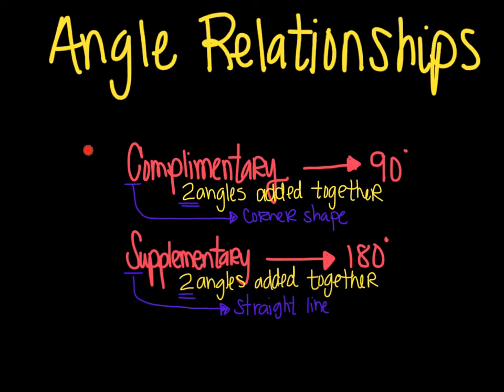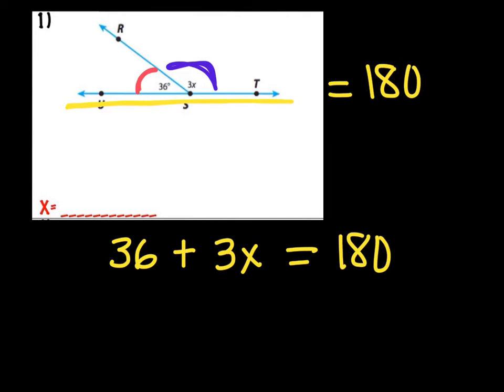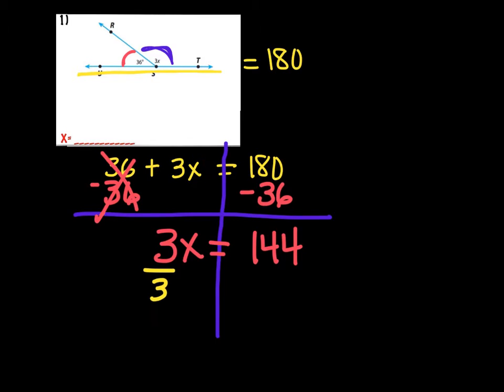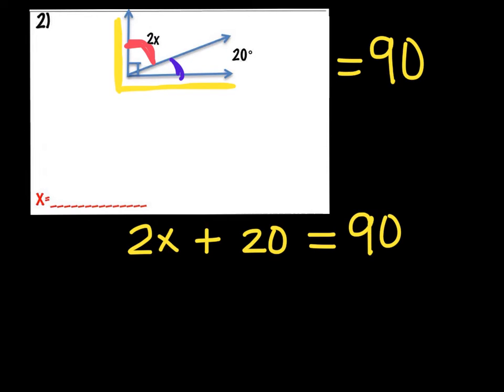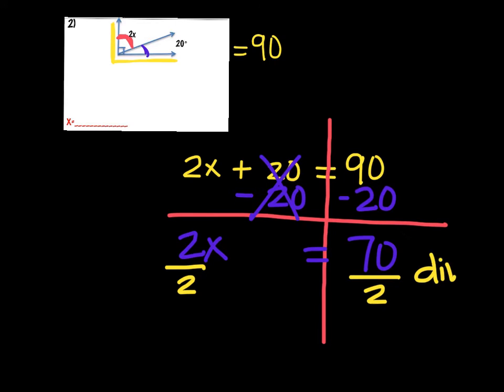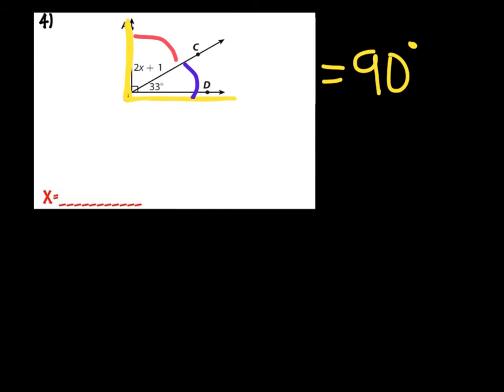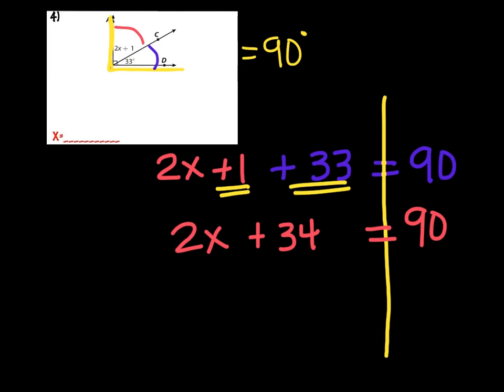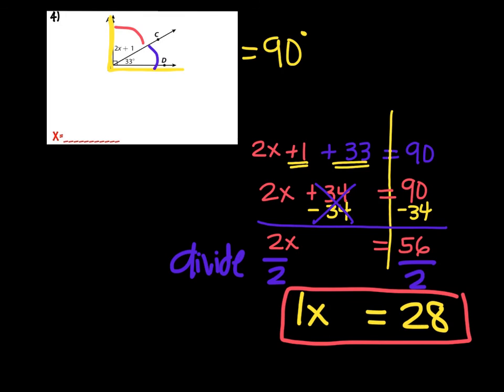ANGLES Find a Missing Measurement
Using Complementary & Supplementary Relationships to solve for the missing value.